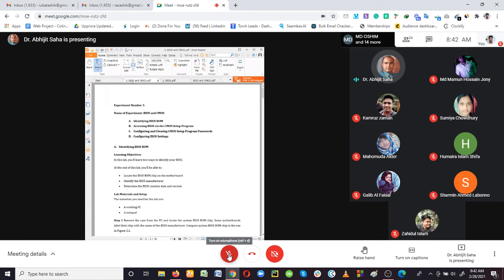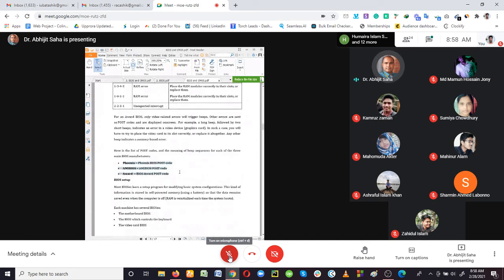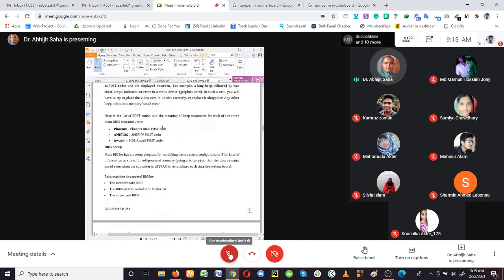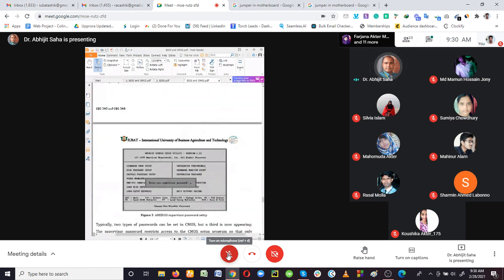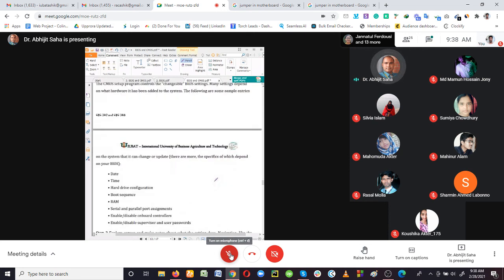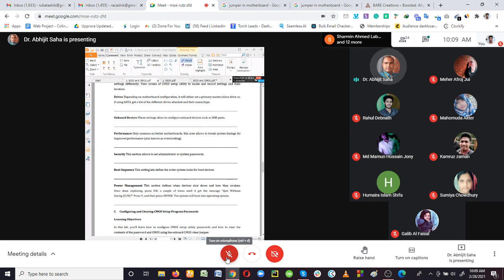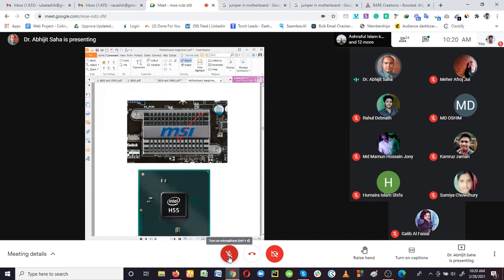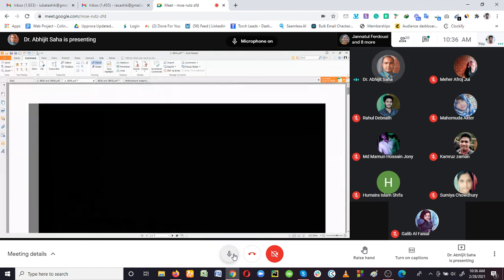CSC - 348, 5th class on 28-2-21 , Midterm First Class, discussed Assignment